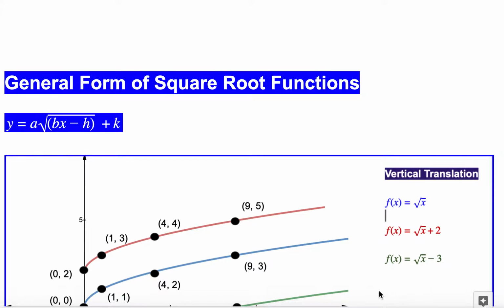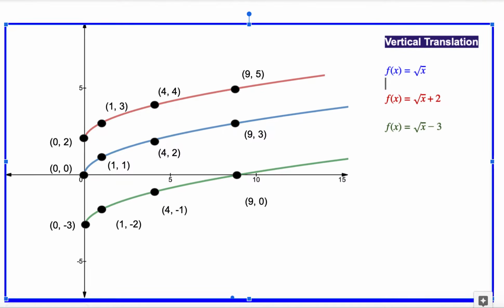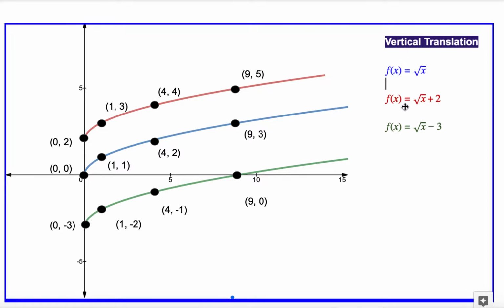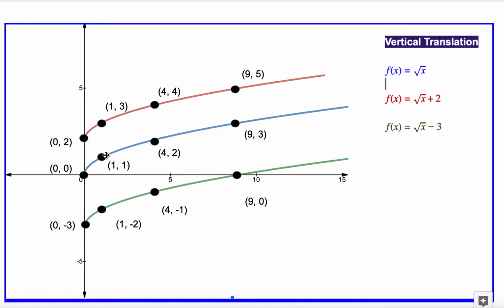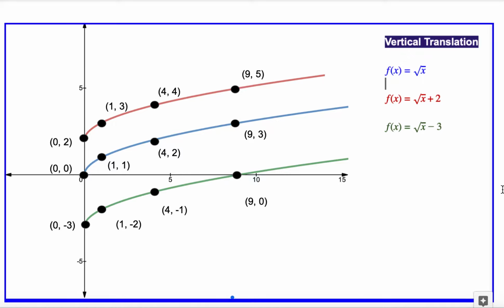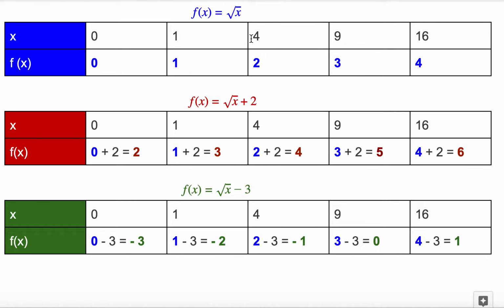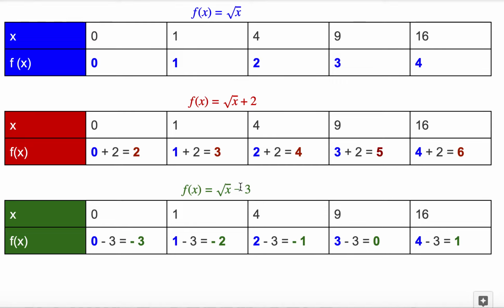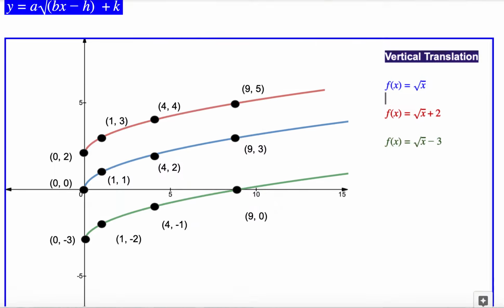Radicals Vertical Translation 2020 03 23 at 5 23 55 PM